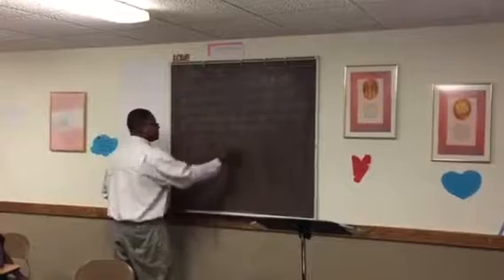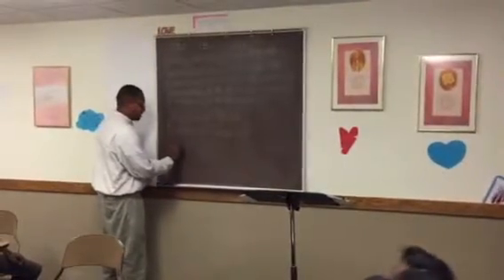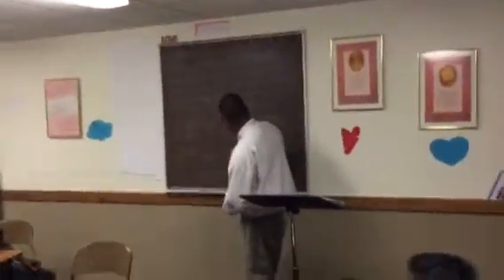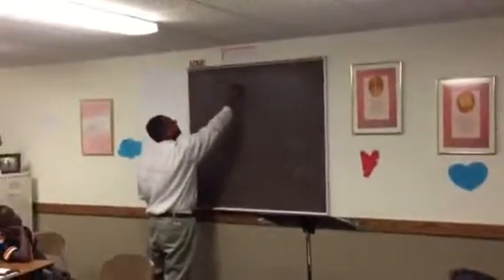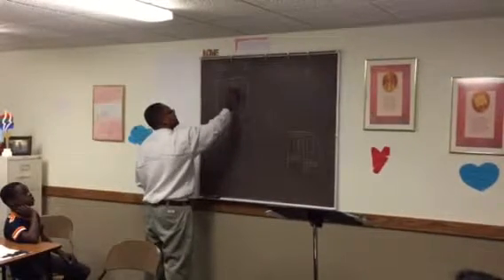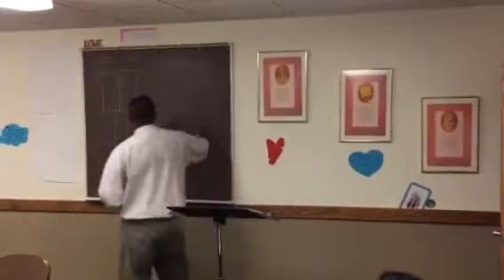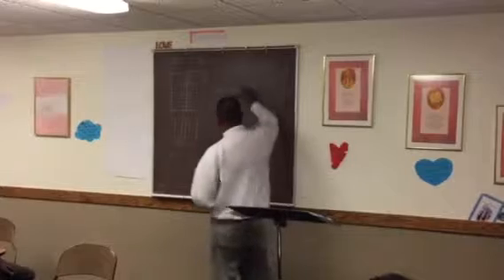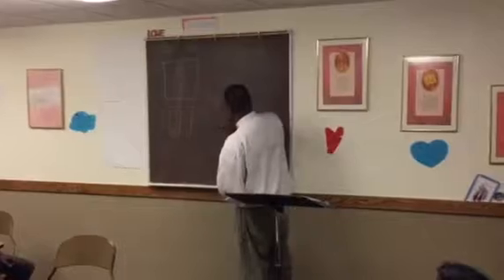Leon Harrison teaching principles of design-balance